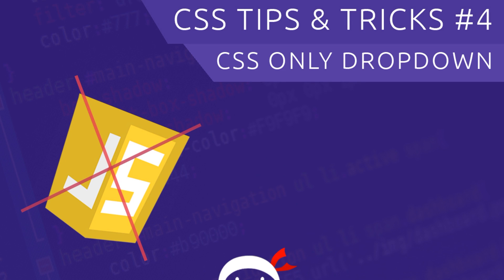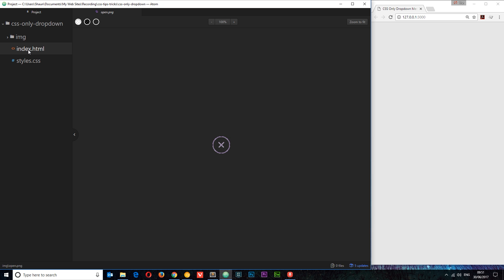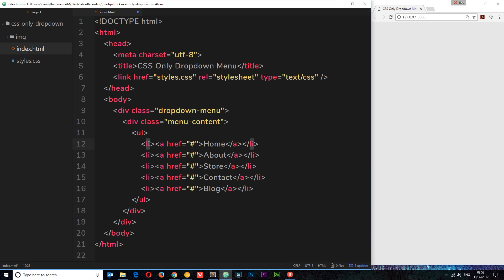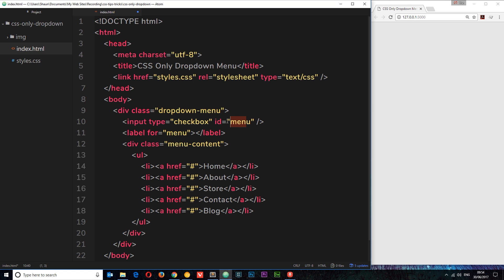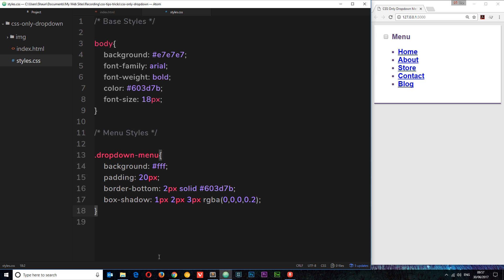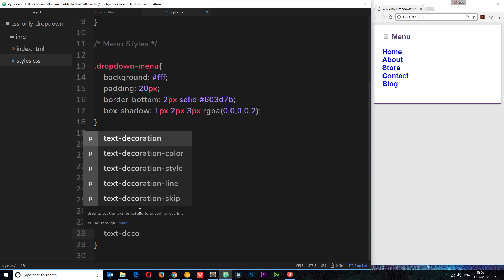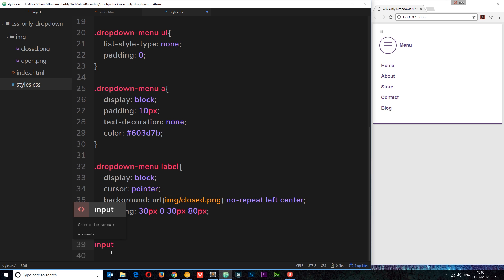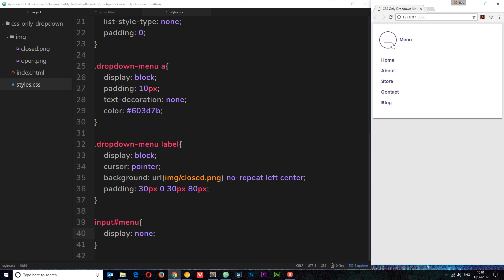CSS Tips & Tricks #4 - CSS Only Dropdown Menu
Hey gang, in this CSS tricks tutorial I'll sow you how to create a dropdown menu using CSS only and no JavaScript, using checkboxes and pseudo selectors.

Social Links